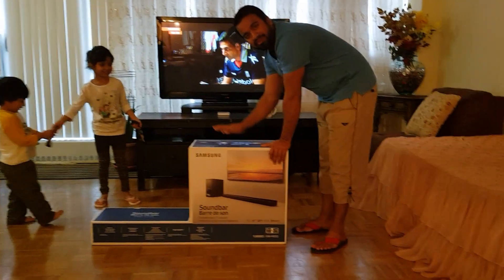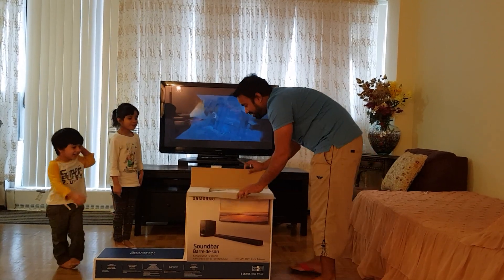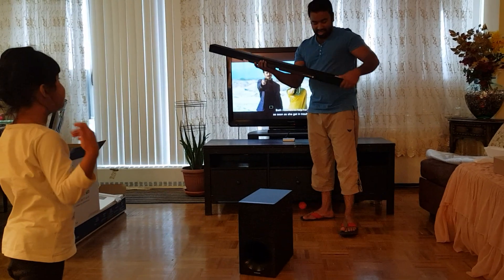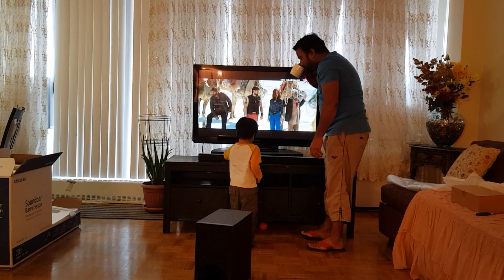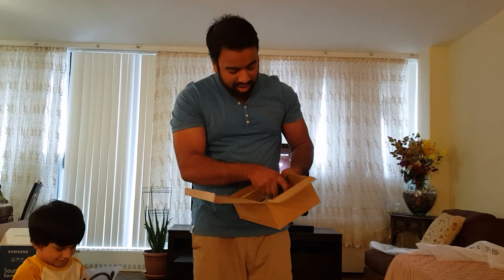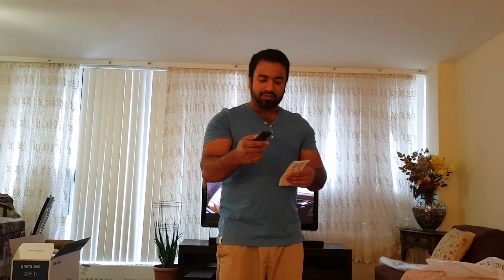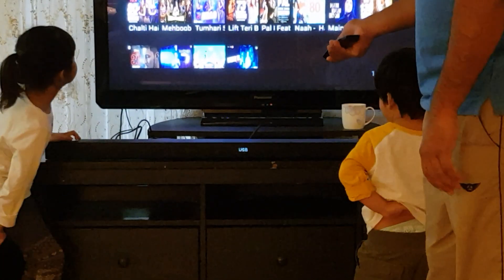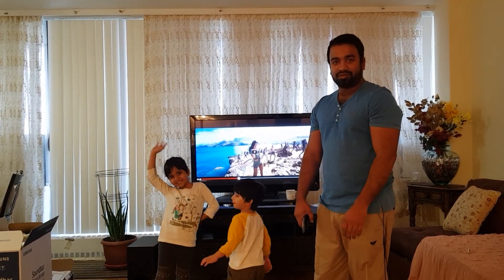Samsung sound bar 5 series - m550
Sound is good. i recommended.